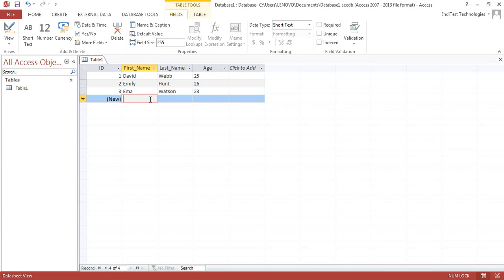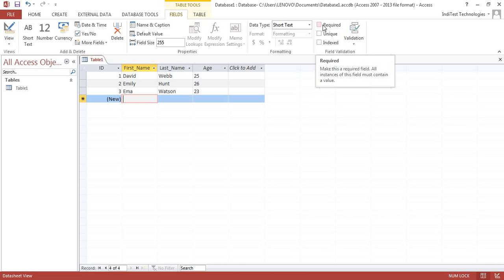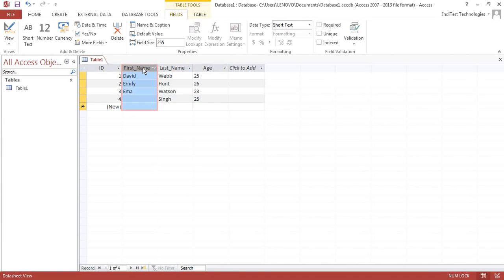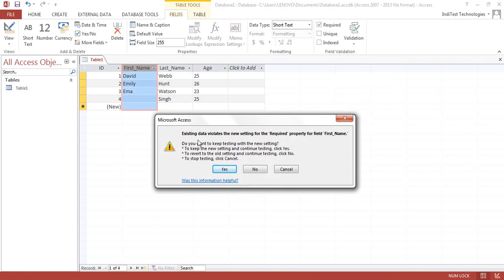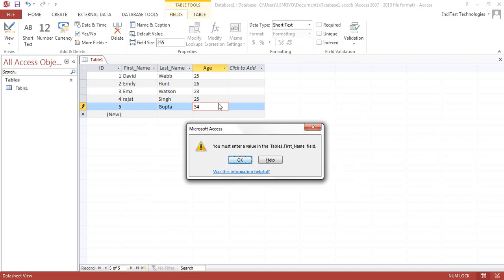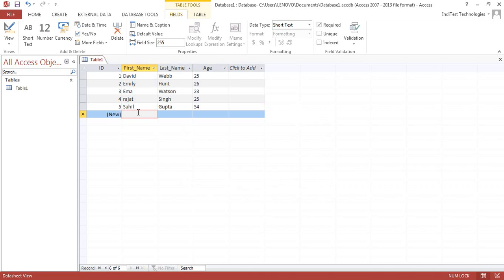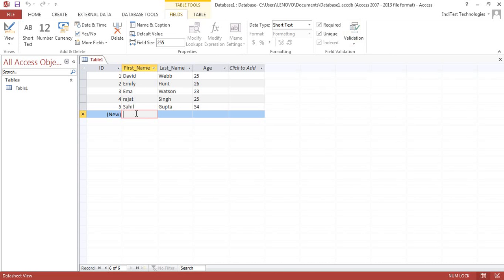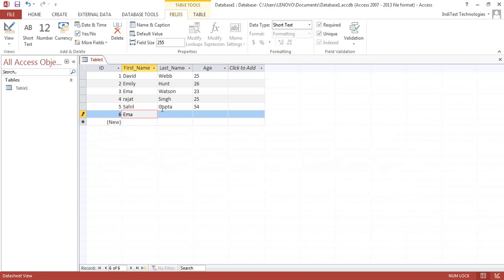1 03 06 Fields Validation